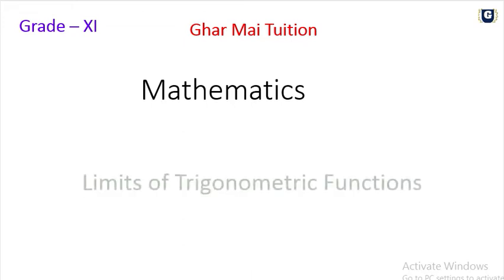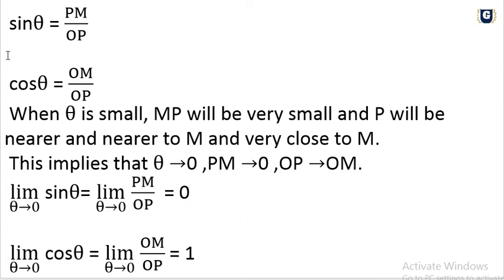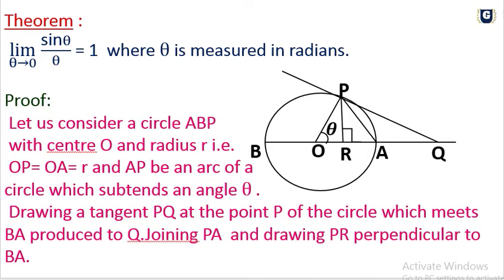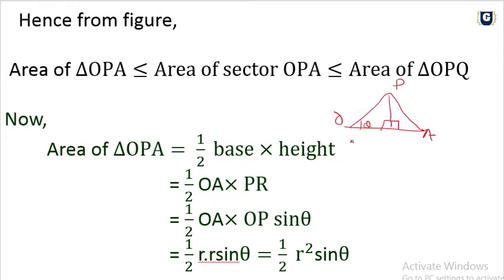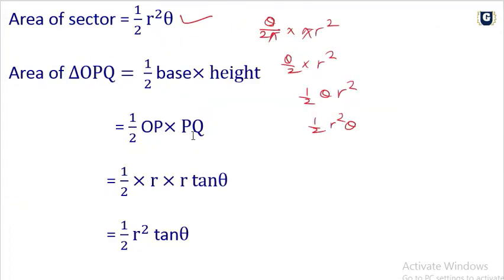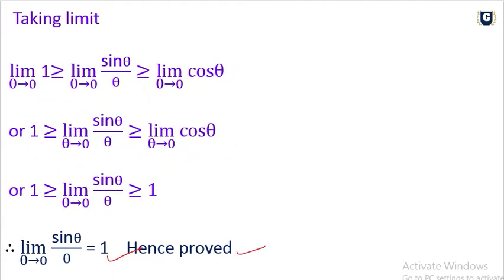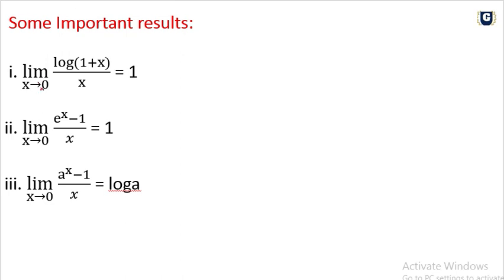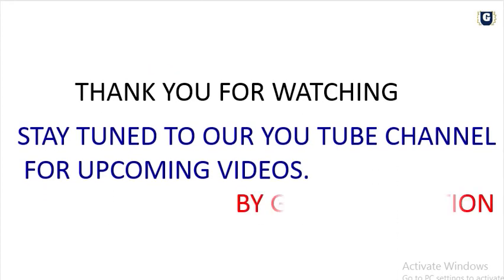Limits of the trigonometric function - NEB Grade XI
We upload videos of class 9 and 10
of Mathematics and Optional Math.

Also we  upload videos of grade XI and XII of Mathematics.

About this video:

 In this video, we are going to discuss some theorems of limit of trigonometric function. Hope you find this video very much helpful.

In next video, we discuss exercis of limit of trigonometric function.

To join on SEE messenger group click this

You can also join on telegram

Join SEE group on telegram

Join grade XI and XII group on telegram

Hope you like this video.In case you need any assistance in solving any problem of Mathematics you can email it to me at